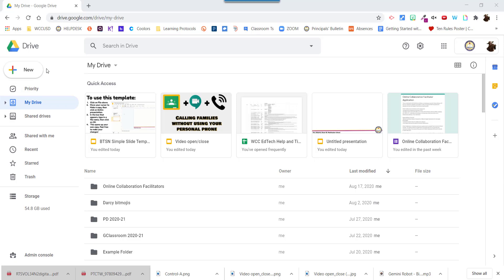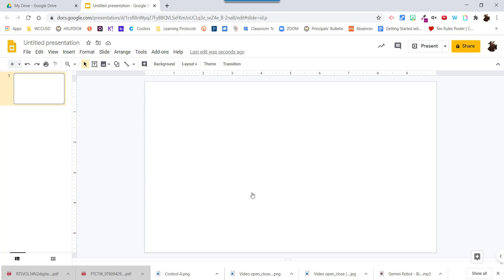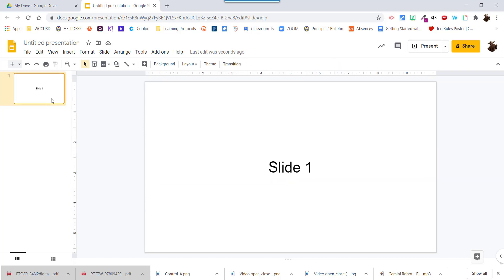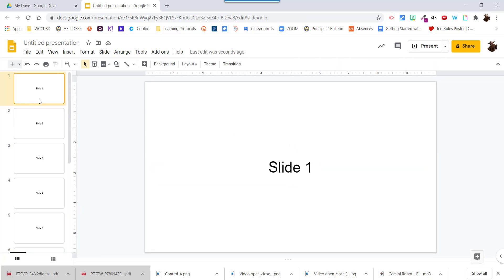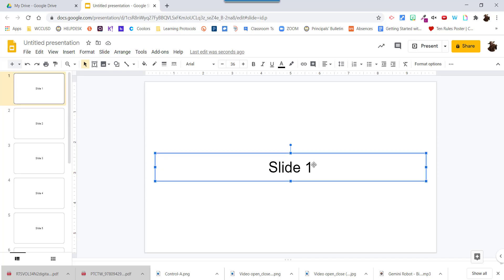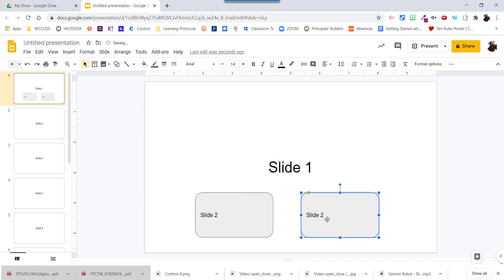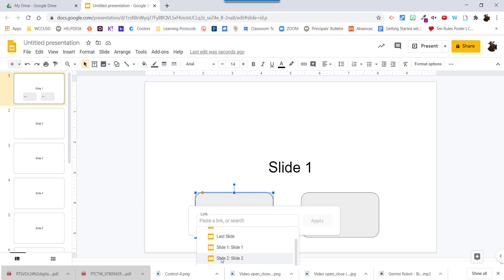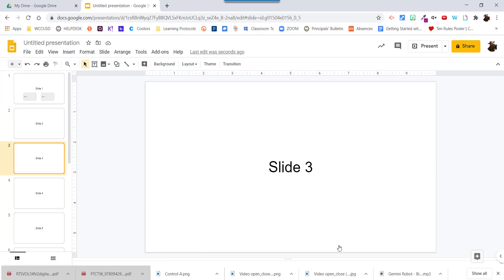Google Slides: Adding action buttons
Make your slides more interactive using this tip